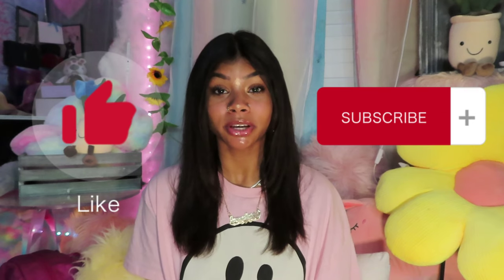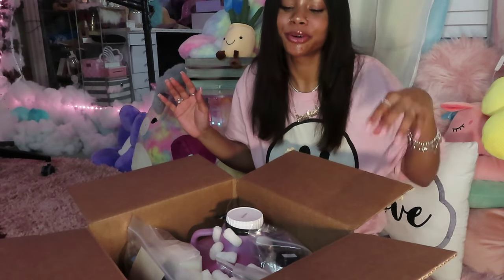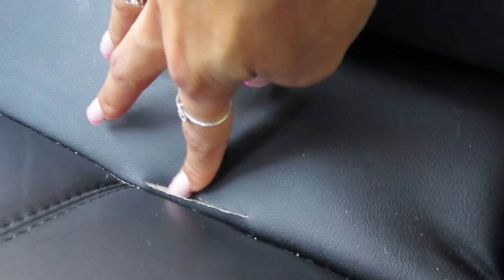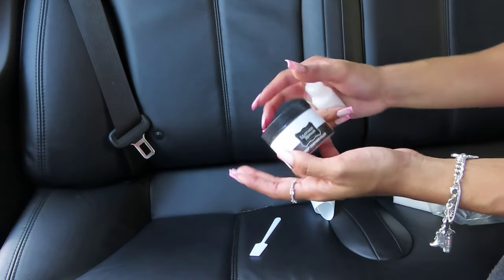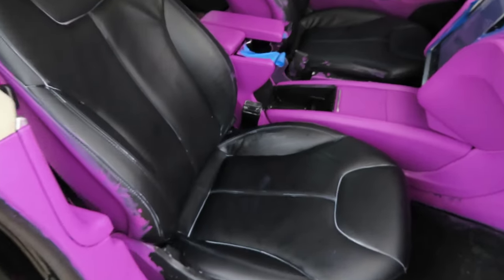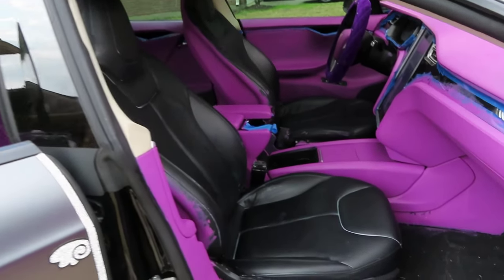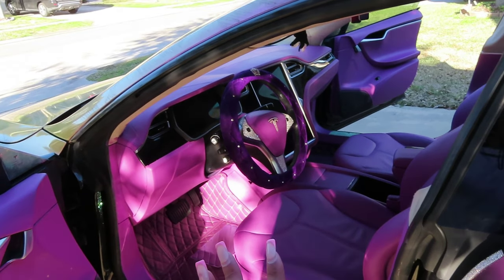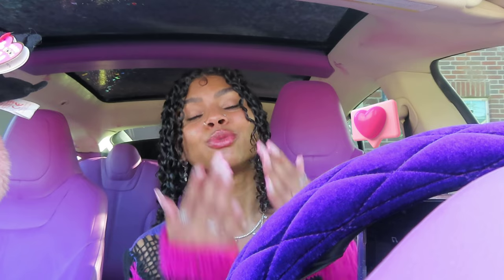Re-Coloring my FULL Tesla Interior!🦄| DIY: Pink Purple Leather Car Seats💜💗✨| Auto Leather Dye Collab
What's up yall & welcome to or back to the channel!! Kickstarting off February the month of love just right with a full on pink transformation!!!... or purple?

Shop the leather coloring kit, deep filler and all things leather